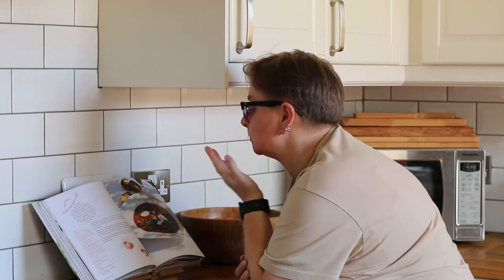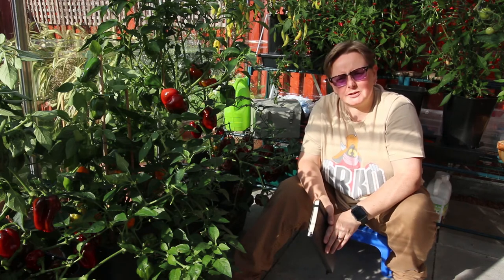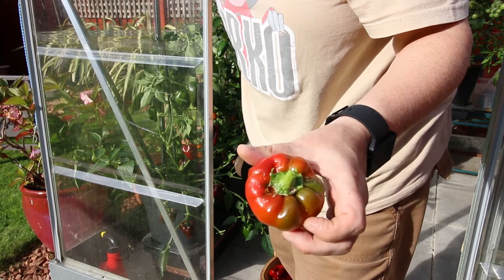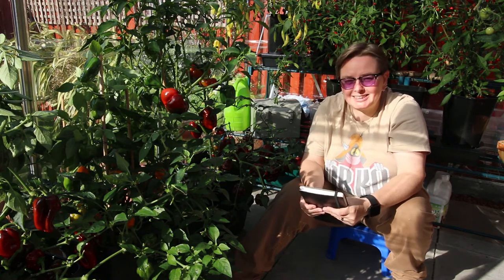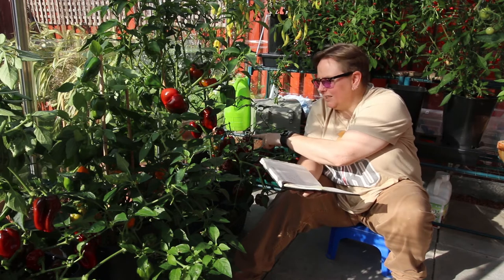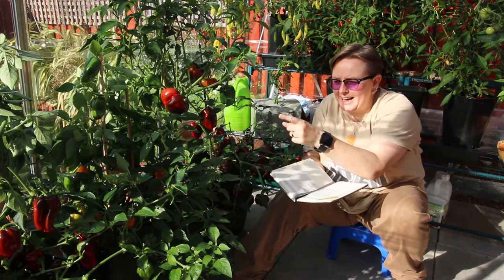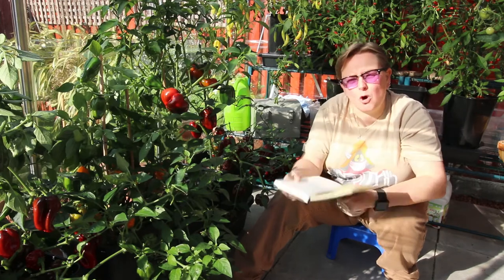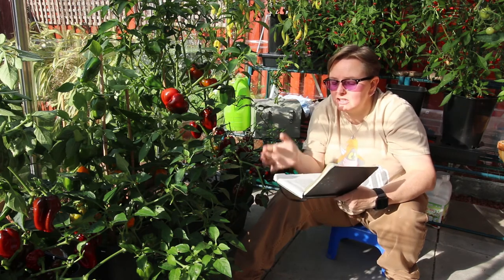A wee update on my bell peppers in the quadgrow - did it work?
An update on my successes and failures on my first experience of growing peppers in my quadgrow system in the greenhouse.

Did I beat the slugs? Did I actually manage to grow peppers? Did the quagrows work?

For more gardening hints and tips, or more chat on the quadgrow system, visit my